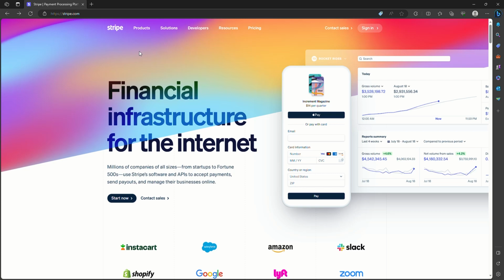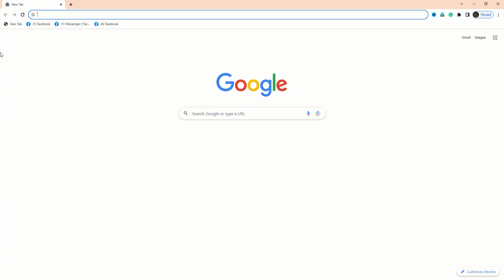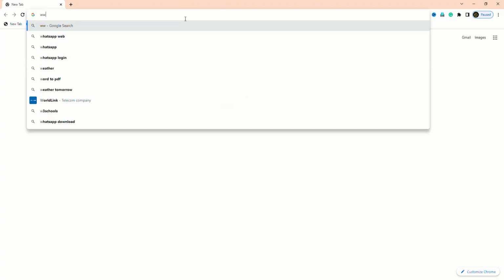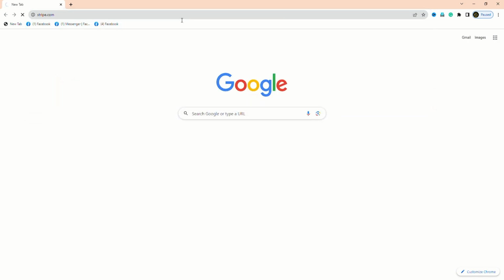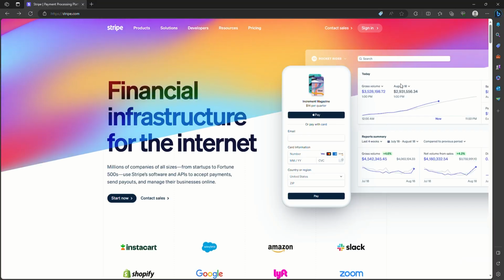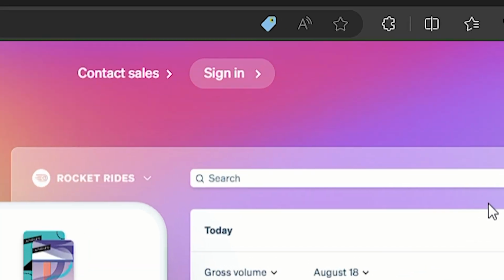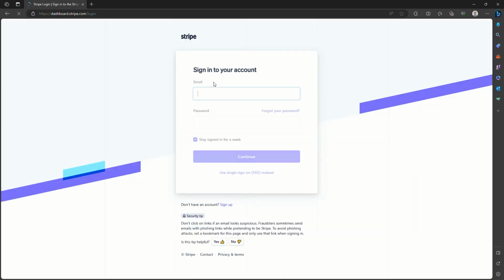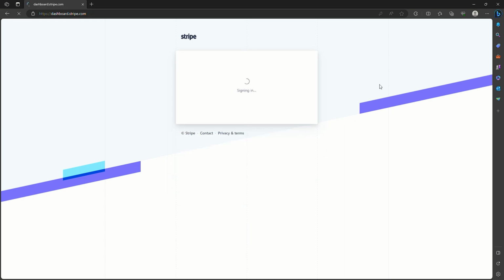How to Log In to Stripe Account Through the Website 2023?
Learn how to securely log in to your Stripe account through the website and manage your payments with ease. Our step-by-step guide will help you access your Stripe dashboard and handle your financial transactions with confidence.